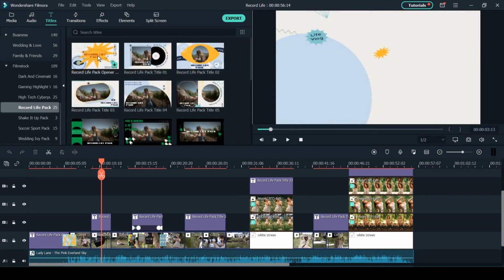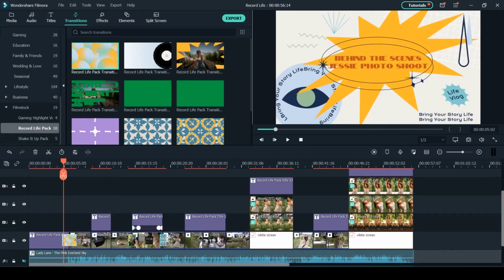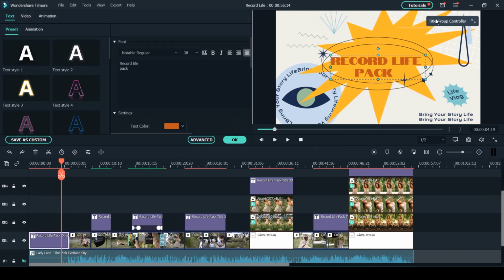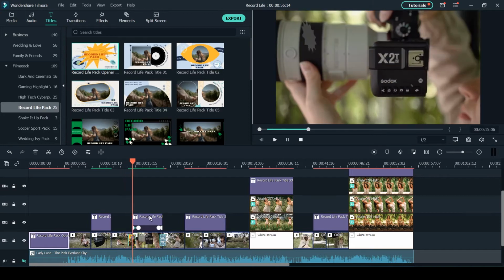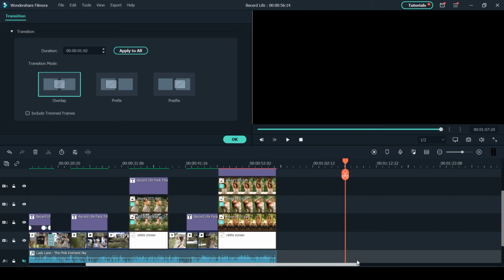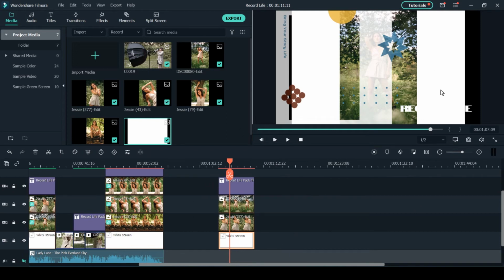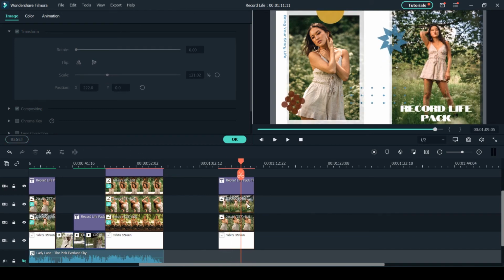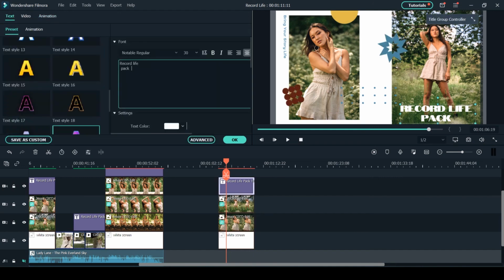How to Edit A Stylish Daily Vlog in Filmora | Filmora Effects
Every simple moment in daily life deserves to be recorded down. This Filmora tutorial will help you to make stylish vlogs. Filmstock's record life pack features trendy and colorful video openers and elements. It's perfect for travel vlog, vacation vlog, model vlog, summer vlog, autumn vlog, fashion vlog, etc.

How to make a fashionable daily vlog? 1:02